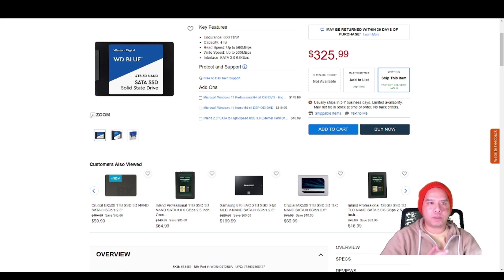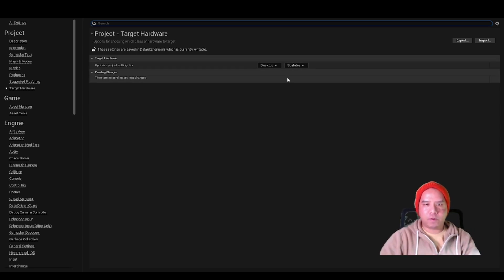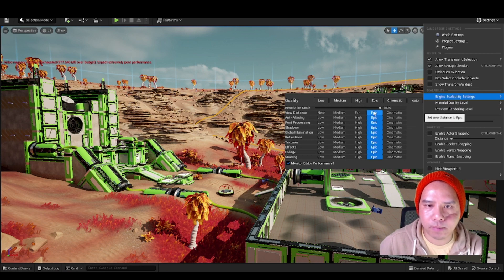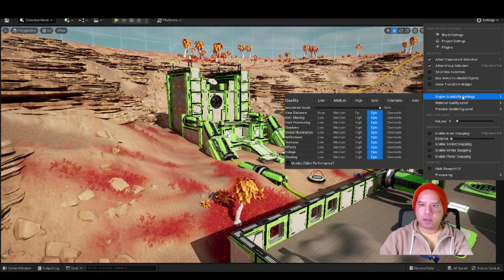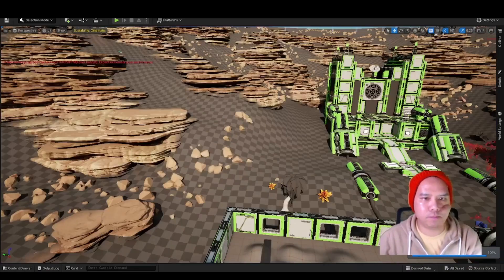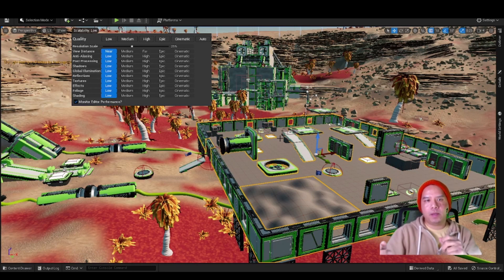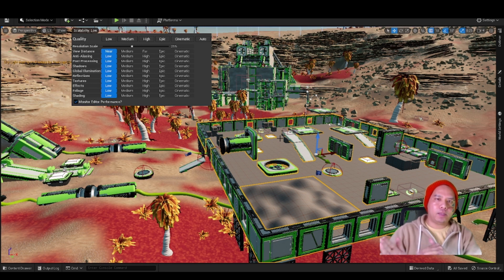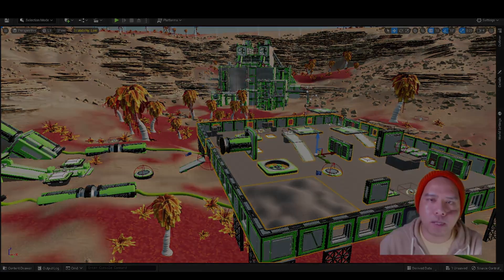Outdated video, fix UE5.1 “Video Memory Exhausted” error & boost performance with SSD.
Happy New Year! Part 2: UE5.1 performance deep dive on my PS5-build theory confirmed by WIRED’s Mark Cerny video.